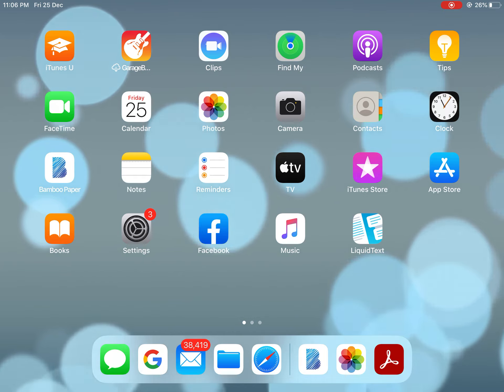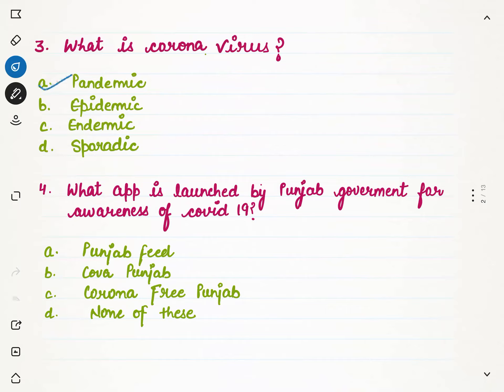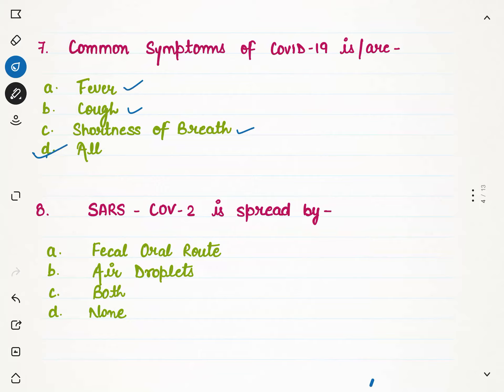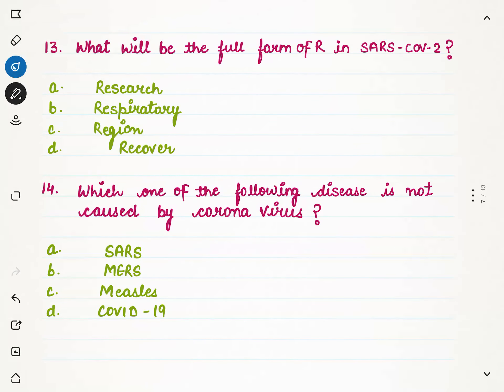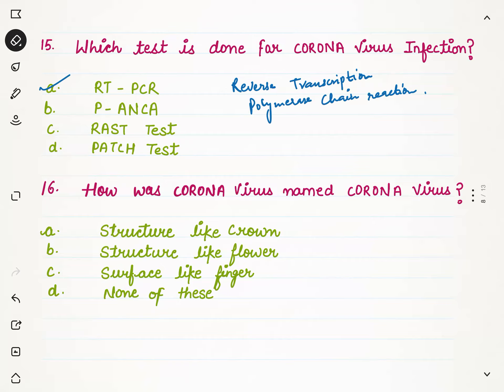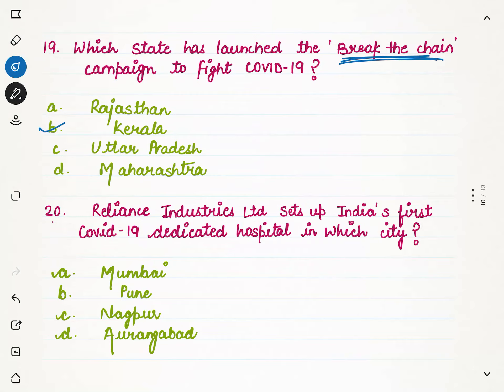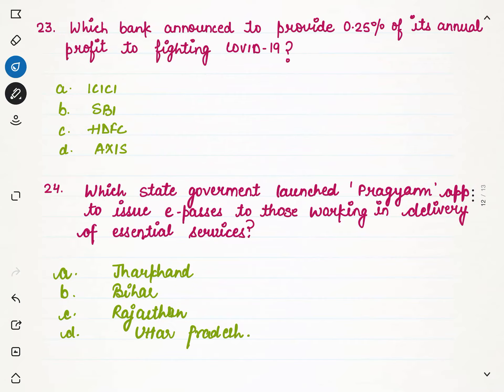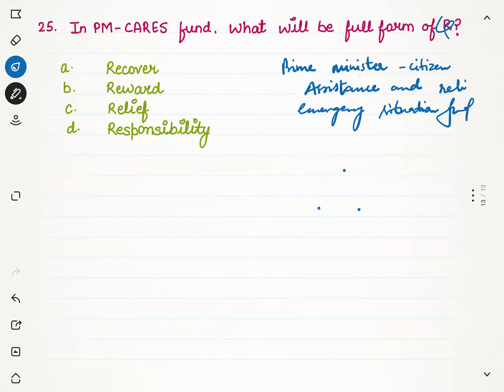Top questions based on Coronavirus best current affairs question 2020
In this video I have discussed top 25 questions based on on coronavirus (covid 19) which are expected in upcoming competitive exams.

See more resources on Google

Coronavirus (COVID-19) important questions | Coronavirus MCQ in Hindi | Current Affairs 2020 | YT

137,722 views

6.8K

181

Save

Report

YT Study

Coronavirus Current affairs 2020 | COVID-19 Pandemic important questions | All important questions on Coronavirus PDF in Hindi and English | कोरोना वायरस से सम्बंधित महत्वपूर्ण प्रश्न | Gk Tricks in Hindi | Last one year Current Affairs 2020 | Lockdown in India | Daily Coronavirus cases in India | latest information on Coronavirus in India | September current affairs | for next exam like cet / nra / upsc / ssc cgl chsl / rrb ntpc / ssc mts / nda / air force / navy ssr | In this Video we will cover important questions on COVID-19 pandemic, also known as the coronavirus pandemic, is an ongoing pandemic of coronavirus disease 2019 (COVID-19) caused by severe acute respiratory syndrome coronavirus 2 (SARS-CoV-2). Coronavirus has now been declared a pandemic by World Health Organization. As of September 2020, there were 321 vaccine candidates in development, In mid-September, some 42 vaccine candidates were in clinical research: namely 33 in Phase I–II trials and 9 in Phase II–III trials. Bharat Biotech’s ‘Covaxin’ to be Tested For Phase-3 Trials, World’s First COVID-19 Vaccine “Sputnik-V” developed by Russia Gamaleya research institute. “Sputnik- V” is possible to arrive in India soon. University of Oxford and AstraZeneca’s Covid-19 vaccine COVISHIELD also developing. What is a coronavirus? What is COVID-19? What are the symptoms of COVID-19? What should I do if I have COVID-19 symptoms and when should I seek medical care? How does COVID-19 spread? Can COVID-19 be caught from a person who has no symptoms? How can we protect others and ourselves if we don't know who is infected? What should I do if I have come in close contact with someone who has COVID-19? What does it mean to self-isolate? What is the difference between self-isolation, self-quarantine and distancing? What should I do if I have no symptoms, but I think I have been exposed to COVID-19? What does it mean to self-quarantine? Can children or adolescents catch COVID-19? What can I do to protect myself and prevent the spread of disease? Is there a vaccine, drug or treatment for COVID-19? Does WHO recommend wearing medical masks to prevent the spread of COVID-19? How to properly wear a medical mask? How long does it take after exposure to COVID-19 to develop symptoms? What is the connection between COVID-19 and animals? Can I catch COVID-19 from my pet or other animals? How long does the virus survive on surfaces? Are antibiotics effective in preventing or treating COVID-19? Can I catch COVID-19 from the faeces of someone with the disease? ! You can get anwers of these questions on official website of WHO. Related Searches ~ coronavirus gk, coronavirus in hindi gk, coronavirus kya hai hindi mein, coronavirus kya hai aur usse kaise bache, coronavirus latest update, coronavirus latest news, coronavirus ke upchar, coronavirus mahatvpurn prashn, coronavirus quiz, coronavirus documentary, coronavirus kya hai, coronavirus kya krta hai, coronavirus kya h, coronavirus kya hai in hindi, coronavirus kya hota hai, coronavirus latest update news, coronavirus latest,